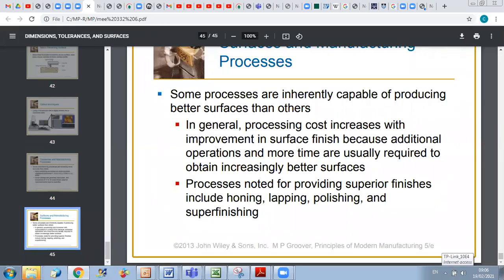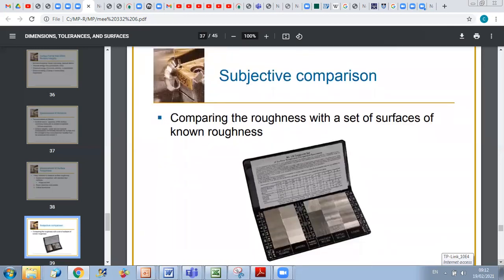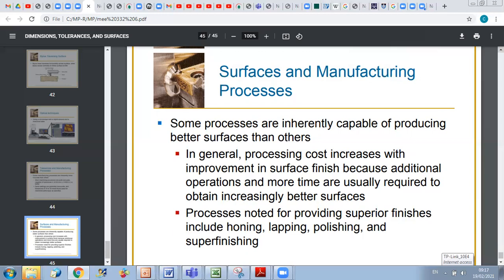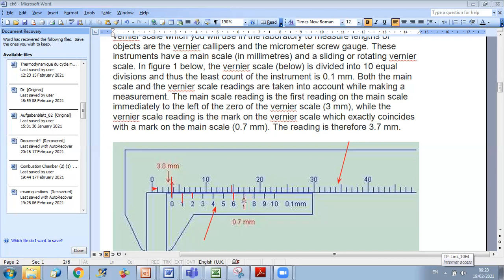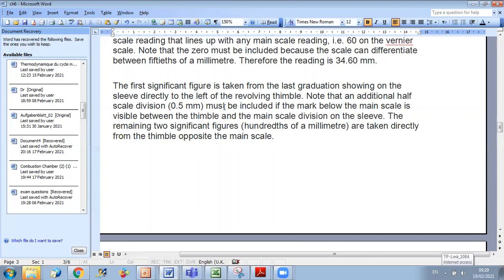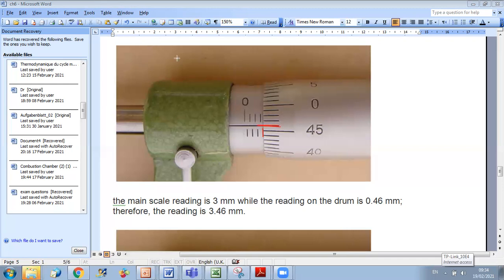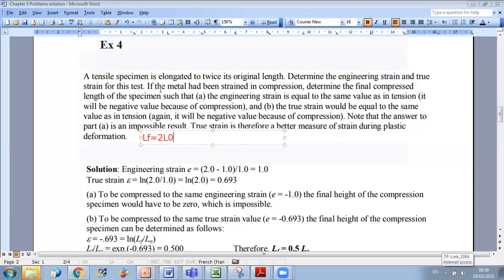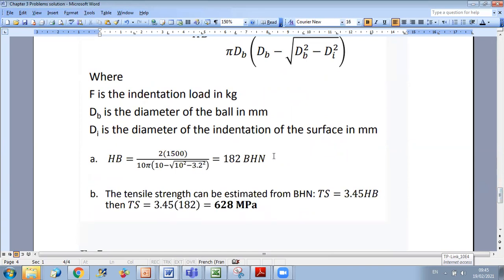Section 1 - Chapter 6 - Part 2/ Chapter 3 Problems part 1